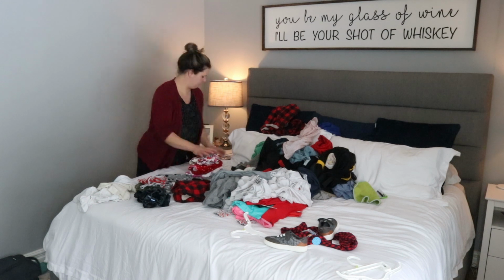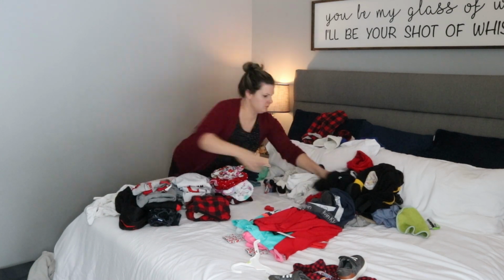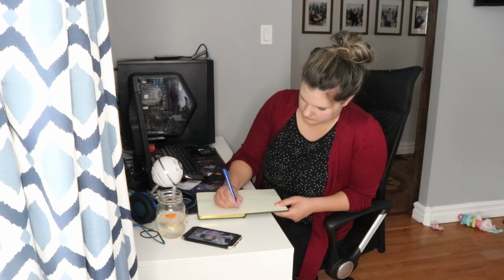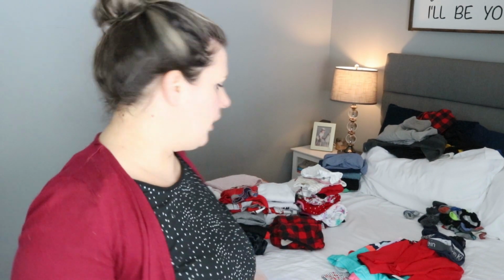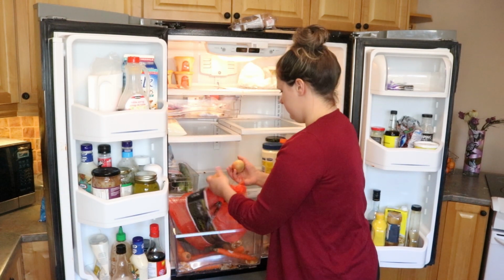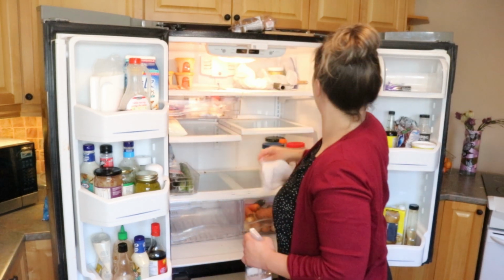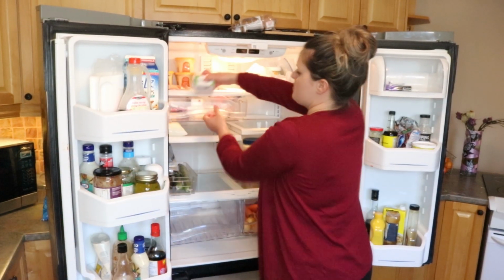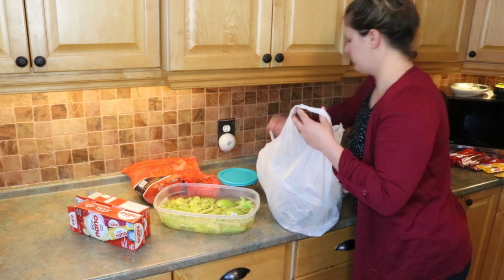GET IT ALL DONE | CLEAN WITH ME | PACK WITH ME | MEAL PREP WITH ME | LAUNDRY | CLEANING MOTIVATION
In this video I will be cleaning my house, packing and getting some meal prepping ready for an upcoming trip. Hope you enjoy a full day of cleaning motivation!

FREQUENTLY USED ITEMS

ITEMS IN THIS VIDEO:

Step2 Roller Coaster :
Imaginarium Train Table :
Ball pit :
Ball pit balls :
Crock Pot :

HOUSE CLEANING FAVOURITES:

Dyson V8 total clean
Shark Ion 720
Shark Steam Mop
METHOD CLEANING PRODUCTS

BABY/KIDS ITEMS:

kid kraft table
BOON BATH TUB
Bath ring
muslin swaddles
Medela Breastpump
Summer Infant baby Monitor
Sophie Teether
Taggies Toy
Silicone bibs
- DOHM SOUND MACHINE
- BABY MONITOR
- SLEEP SACK

HOUSEHOLD ITEMS:

Ring Doorbell
Echo Dot (3rd Gen)
Keurig K-Elite Coffee Maker
Ninj Bullet

Photography + Videography Equipment & Software
- Camera (Canon G7x Markii)
- DSLR CAMERA: Canon 80D
- Ring light
- Soft boxes
- Adobe premier pro cc
- Adobe Photoshop
- Adobe adobe afAfter Effects (title editing)